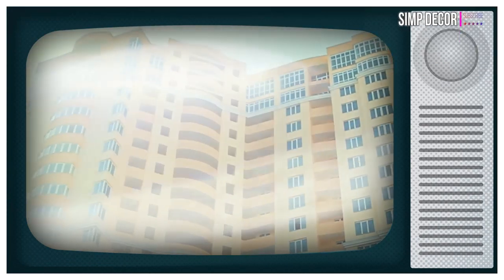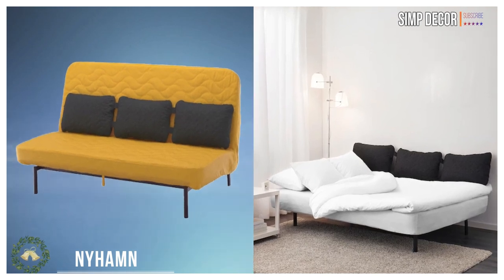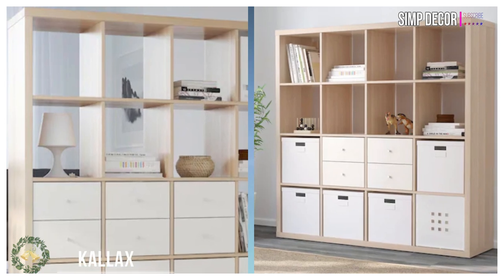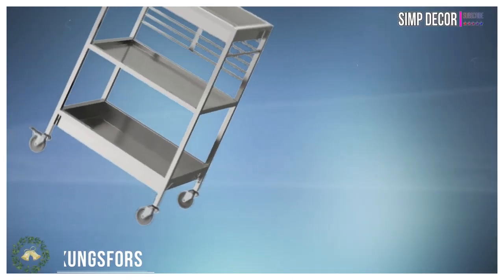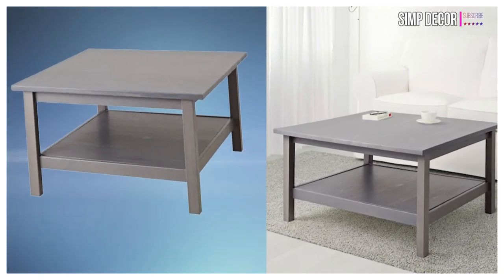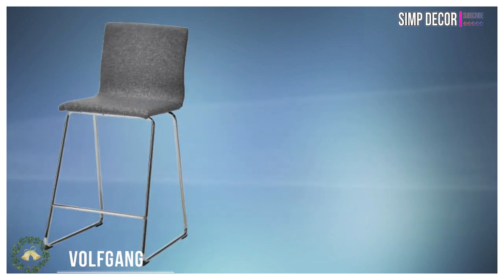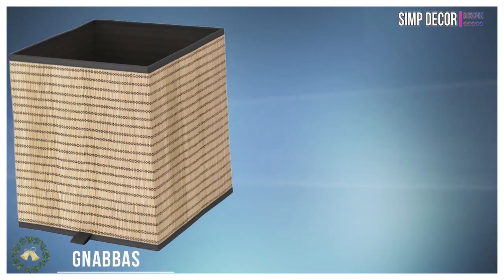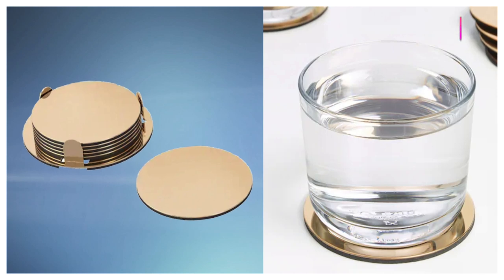10 Best IKEA Items For First Apartment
10 Best IKEA Items For First Apartment!